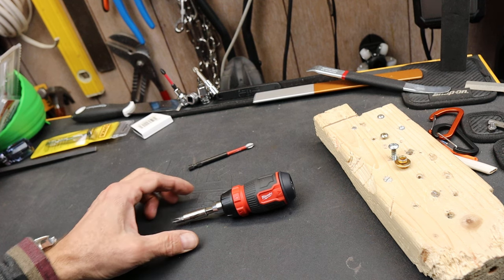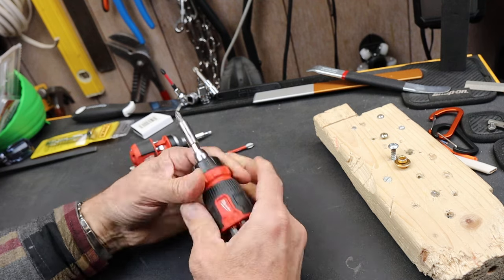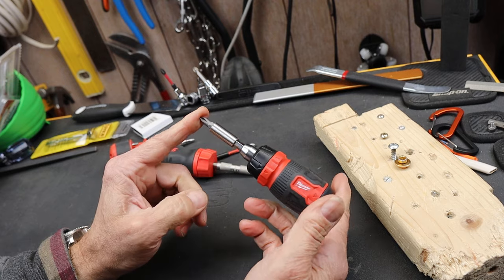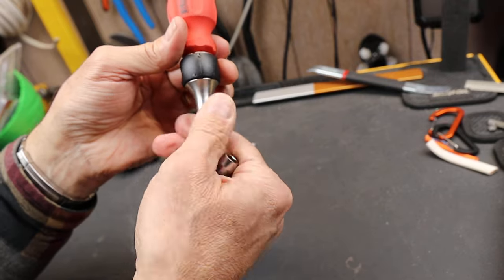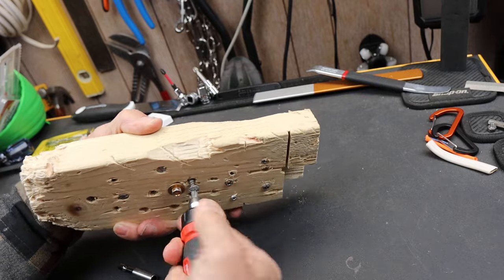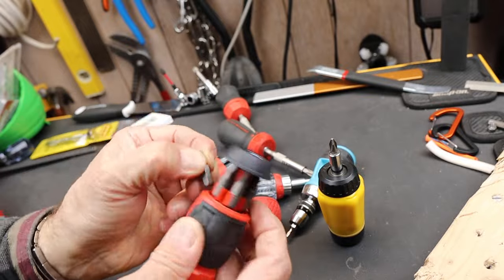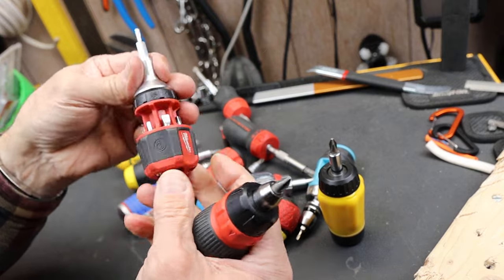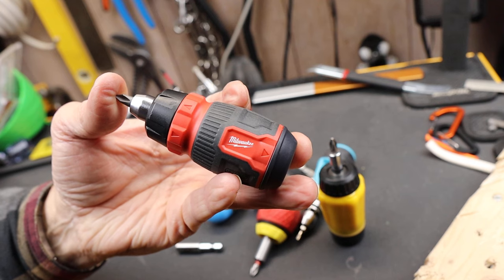Milwaukee Stubby Ratcheting Screwdriver: A solid and worthwhile upgrade to previous models!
Full size 27 in 1 ratcheting screwdriver

Stubby at Home Depot